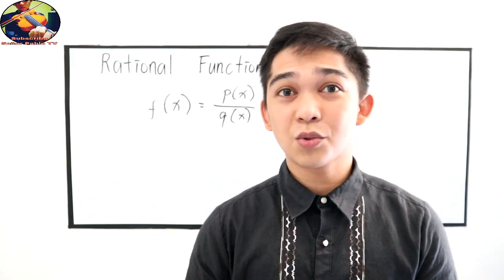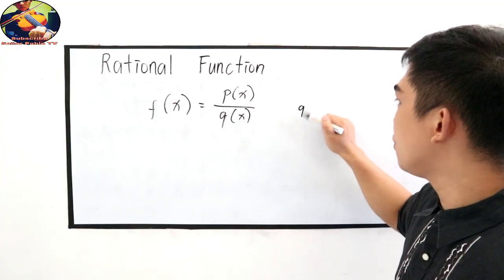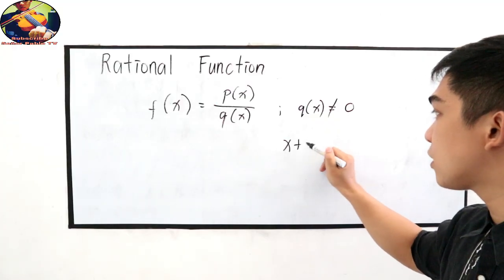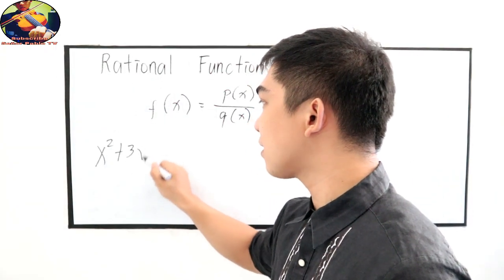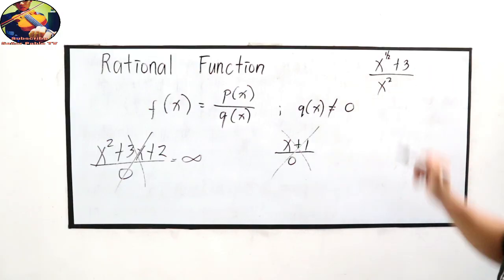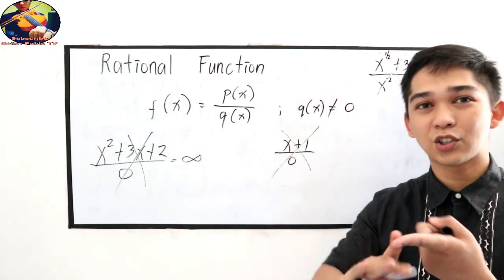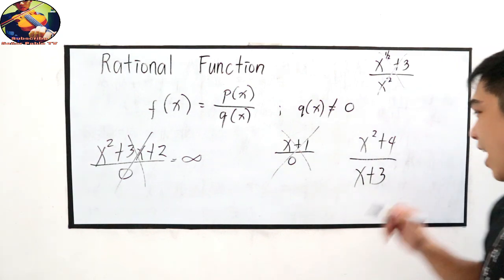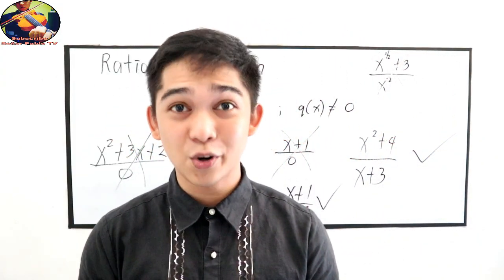Introduction to Rational Function I Señor Pablo TV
A rational function is any function which can be defined by a rational fraction, i.e. an algebraic fraction such that both the numerator and the denominator are polynomials.